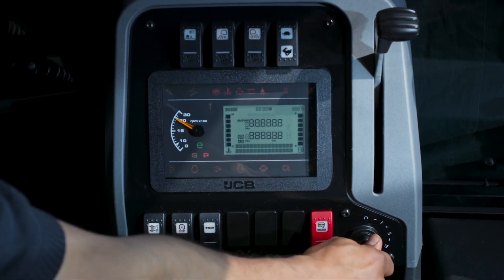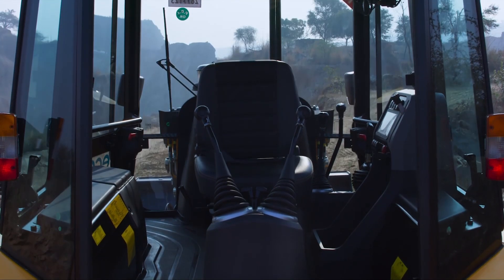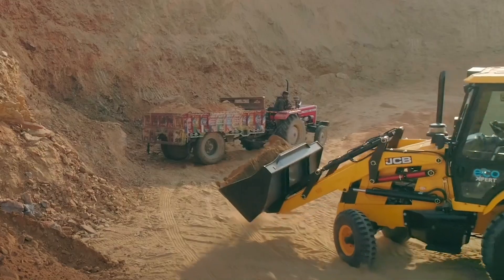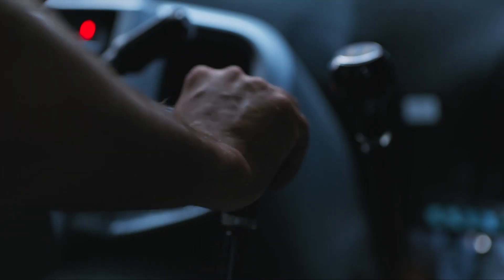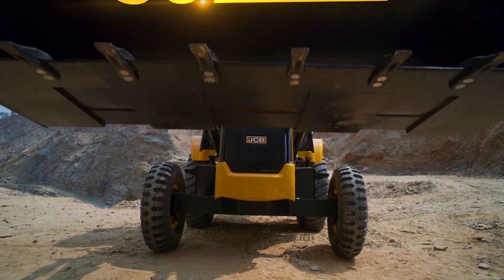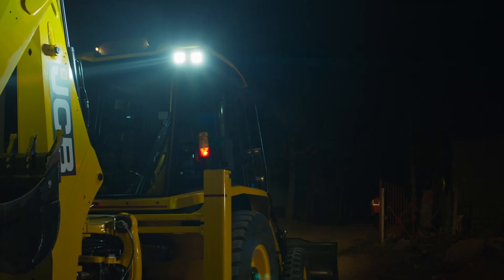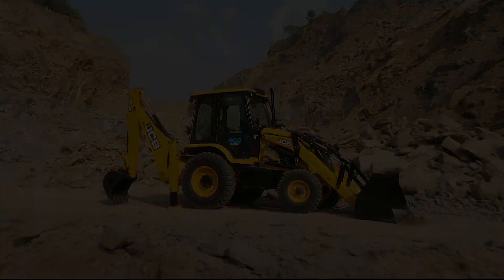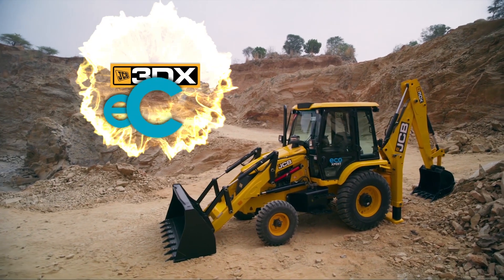Introducing the new JCB 3DX EcoXPERT | Get Ahead of Your Game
The all new JCB 3DX EcoXPERT is an efficient, intelligent and reliable Backhoe Loader. Not only it provides fuel efficiency but optimizes the machine output based on changing demands of the operator and applications through the latest Intelli-Performance technology. It delivers beyond just fuel efficiency and controllable service cost recorded per year, this new Backhoe Loader is packed with 30 new innovative features!